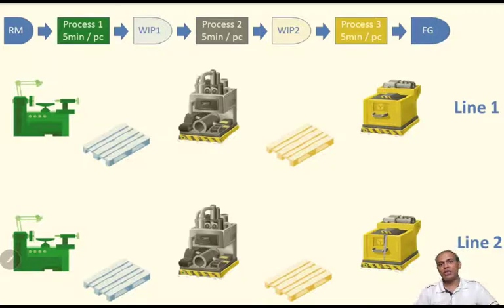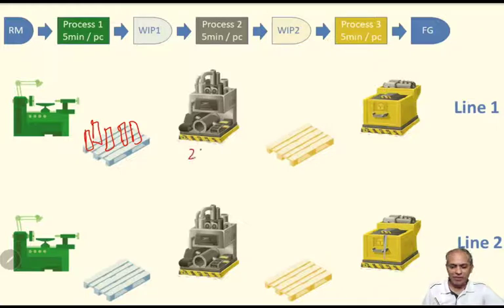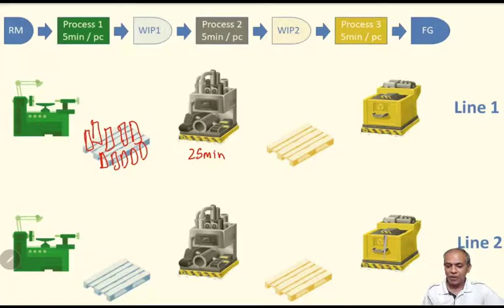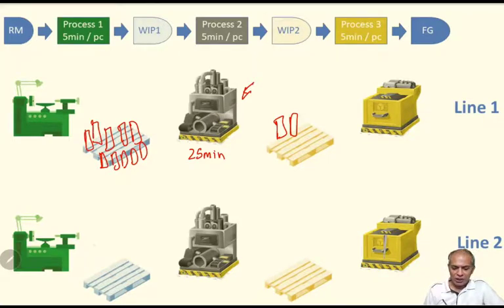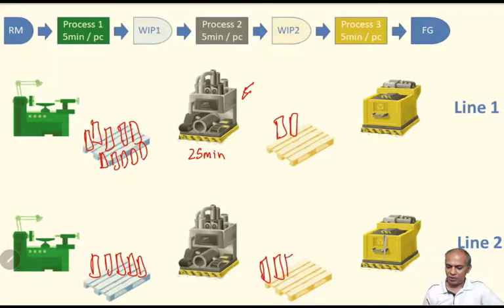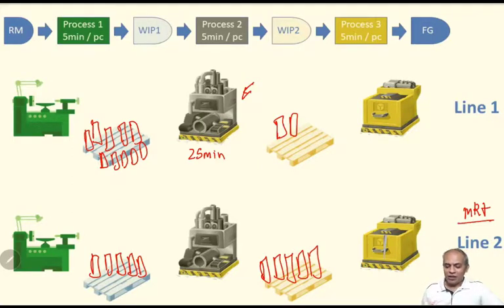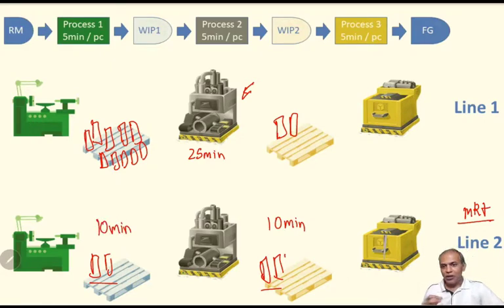Concerns about inventory buffers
Inventories have the benefit of buffering. But the buffering action causes two major problems.